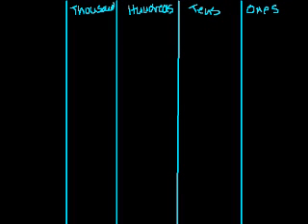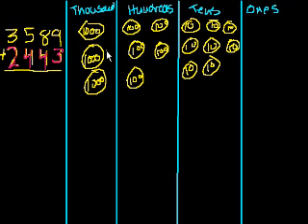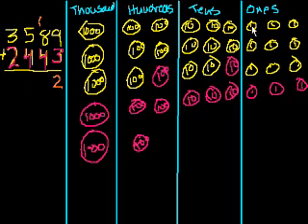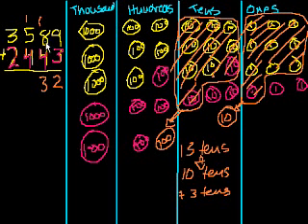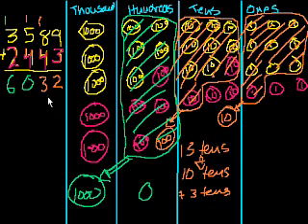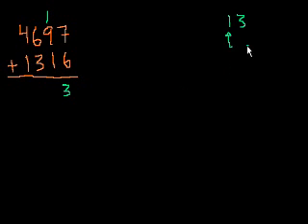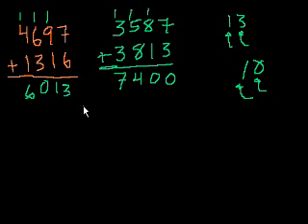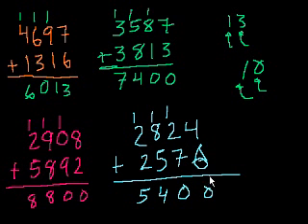Singapore Math: Grade 3a Unit 2 (part 7)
Even more adding of 4-digit numbers